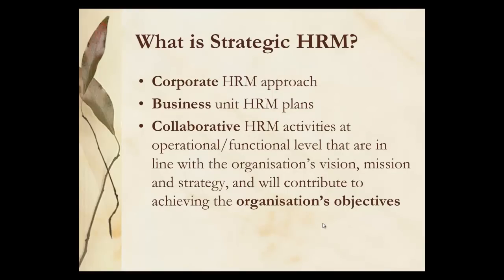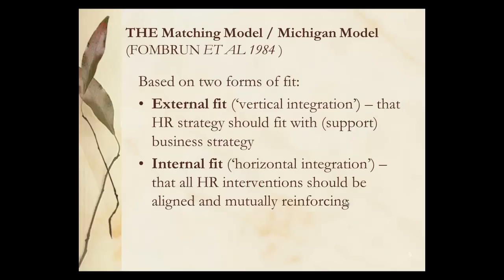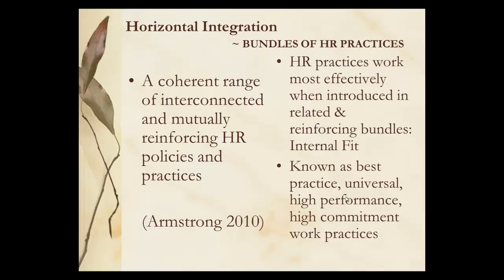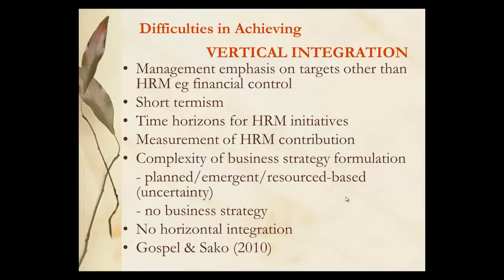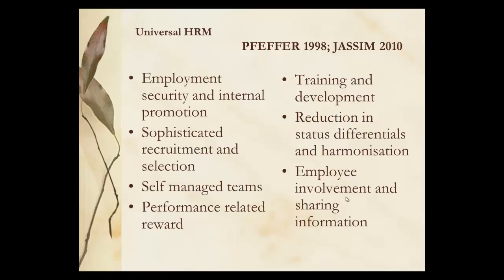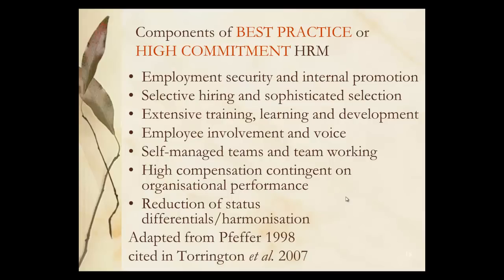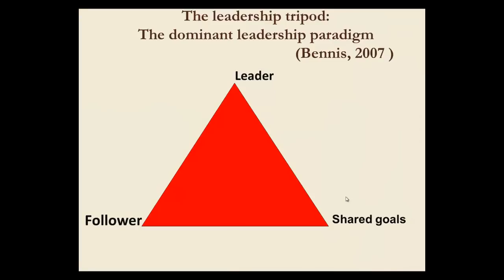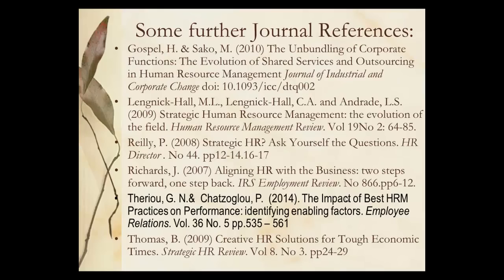Strategic HRM models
A range of SHRM models explained as a context for the SHRM lecture